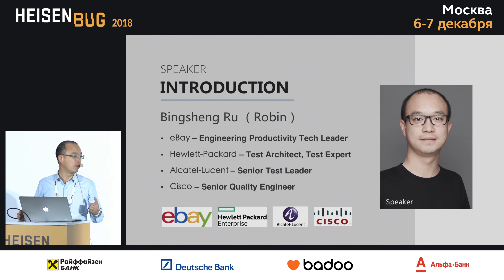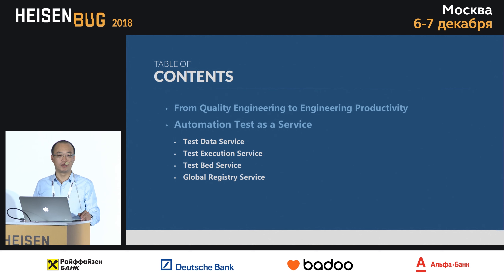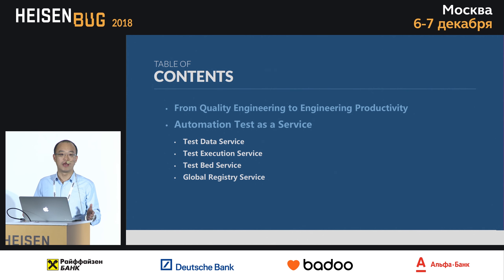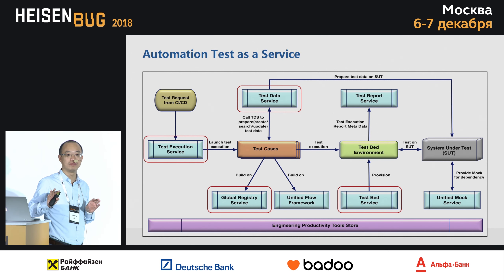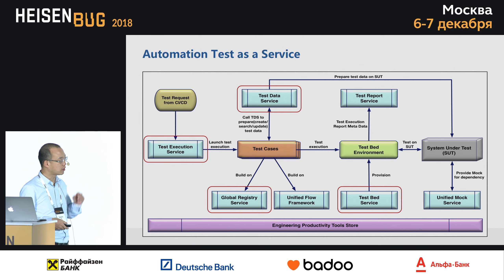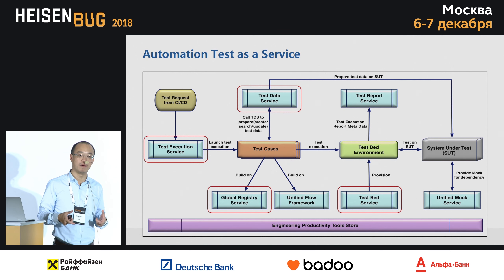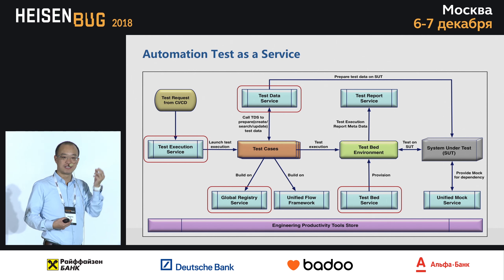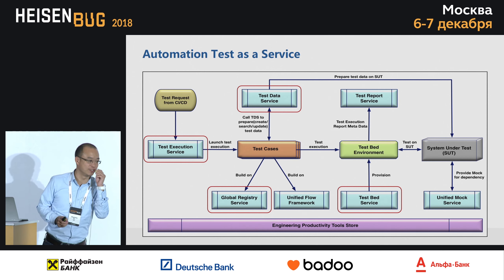Bingsheng Ru — How to build «Automation Test as a Service» for large-scale e-commerce website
Ближайшая конференция — Heisenbug 2025 Spring, 5—6 апреля (Москва + онлайн-трансляция).
— Ближайшая конференция: Heisenbug 2023 Autumn — 10–11 октября (online), 15–16 октября (offline)
. . .Доклад про создание инфраструктуры для провайда TestData от eBay. Интересно послушать, как это реализовано в большом проекте.

At present, the R&D teams in multinational internet companies, including Google, Facebook, and eBay, are undergoing "No more QE and devs should do test" organization transformation. The Quality Engineering team is gradually transitioning to Engineering Productivity team. During this process, it's very critical to design and build efficient test infrastructure and toolchain ecosystem from engineering productivity perspective to support "No more QE and devs should do test" principle. Following this, this lecture will discuss the following engineering best practices:

From quality engineering to engineering productivity.
Test data service.
Test execution service.
Test bed service.
Global registry service.